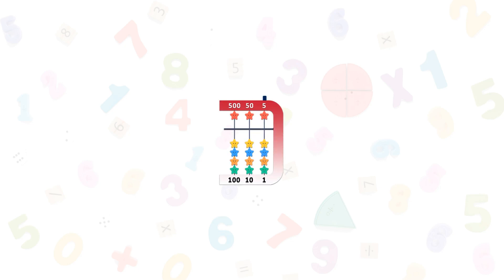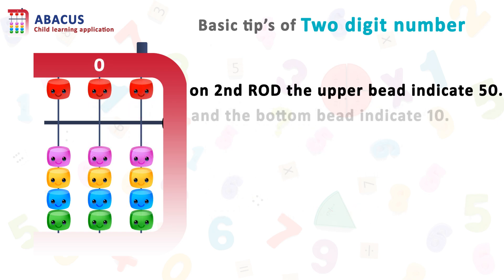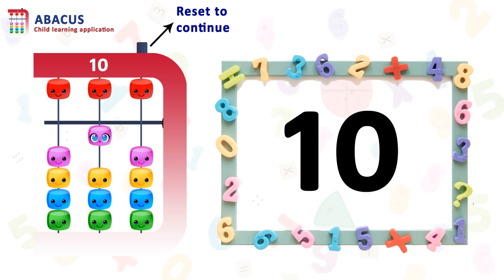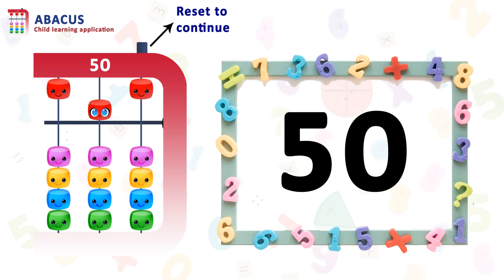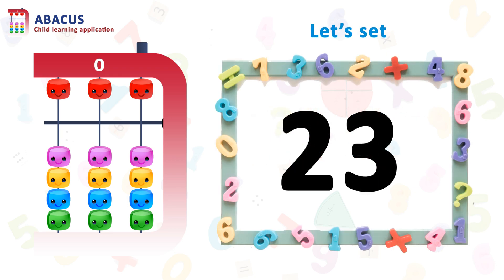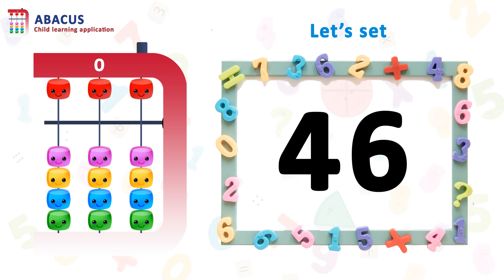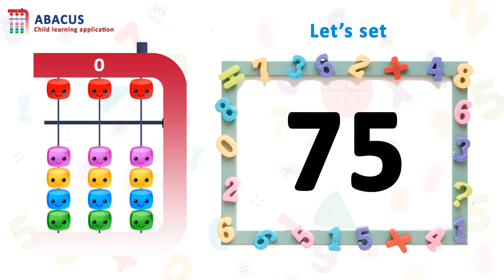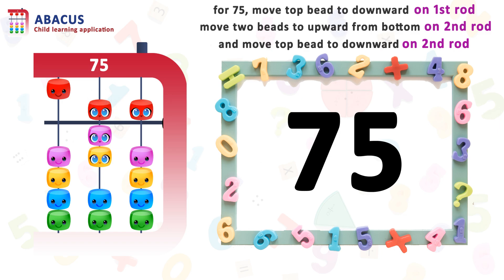𝗧𝘄𝗼 𝗗𝗶𝗴𝗶𝘁𝘀 𝗡𝘂𝗺𝗯𝗲𝗿 || Abacus Tutorial || Step by Step Guide || Basic Abacus || Abacus Beginners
In this video, I'm going to teach you how to unlock Abacus Mastery: 𝗟𝗲𝗮𝗿𝗻 𝗧𝘄𝗼 𝗗𝗶𝗴𝗶𝘁𝘀 𝗡𝘂𝗺𝗯𝗲𝗿 with ease!

In this captivating video, we bring you "Unlocking Abacus Mastery: Learn Two-Digit Numbers | Step-by-Step Guide!" If you've already conquered single-digit numbers with the abacus or are just starting your abacus journey, get ready to elevate your skills to the next level.

If you're looking to improve your arithmetic skills, then this step-by-step guide is for you! With this guide, you'll be able to learn two-digit numbers with ease. As you follow the instructions, you'll be able to increase your arithmetic skills! So don't miss this tutorial, and learn how to unlock Abacus Mastery today!

This app will 𝗵𝗲𝗹𝗽 𝘆𝗼𝘂𝗿 𝗰𝗵𝗶𝗹𝗱𝗿𝗲𝗻 𝘁𝗼 𝗹𝗲𝗮𝗿𝗻 about Numbers, Addition, Subtraction, Multiplication and Division using Abacus.

Abacus Child learning app is suitable for children age 5 and up, who know about numbers and some basic addition and subtraction.

📱 𝗔𝗯𝗮𝗰𝘂𝘀 𝗟𝗲𝗮𝗿𝗻𝗶𝗻𝗴 𝗔𝗽𝗽:
Enhance your learning experience with our Abacus Learning Application!
𝗧𝗼 𝗝𝗼𝗶𝗻 our 𝑨𝒃𝒂𝒄𝒖𝒔 𝑷𝒓𝒐𝒈𝒓𝒂𝒎𝒎𝒆 𝗗𝗼𝘄𝗻𝗹𝗼𝗮𝗱 𝗔𝗯𝗮𝗰𝘂𝘀 𝗮𝗽𝗽𝗹𝗶𝗰𝗮𝘁𝗶𝗼𝗻 from Google Play Store 👇👇👇😍😇

Get ready to embrace the power of the abacus and transform the way you approach numbers forever. Click play now and let's embark on this educational journey together! Happy calculating!